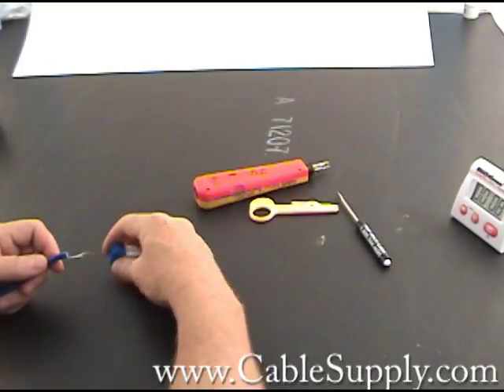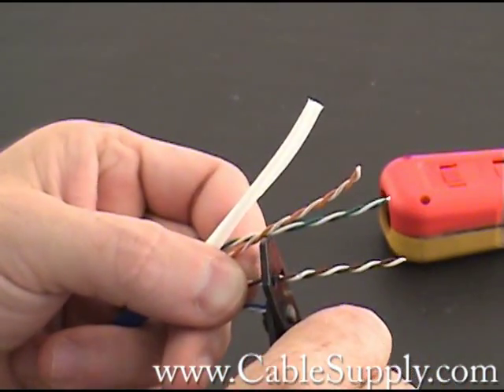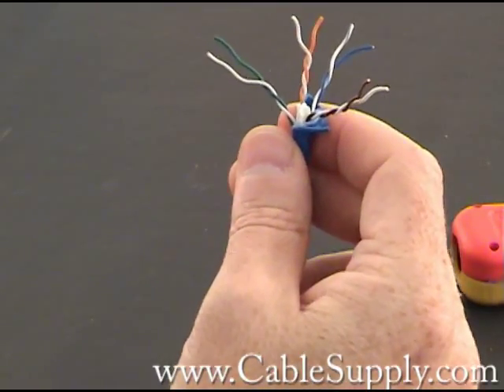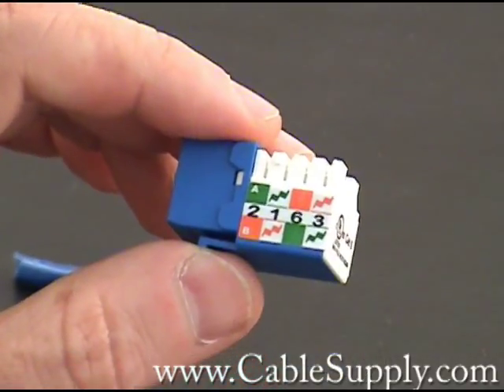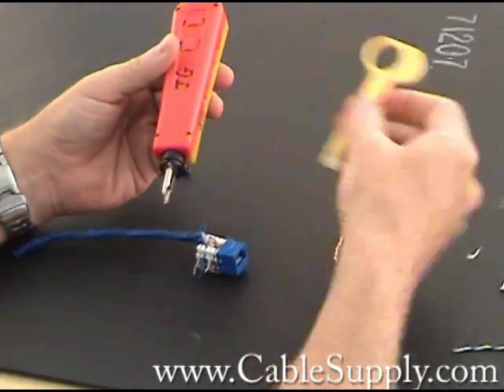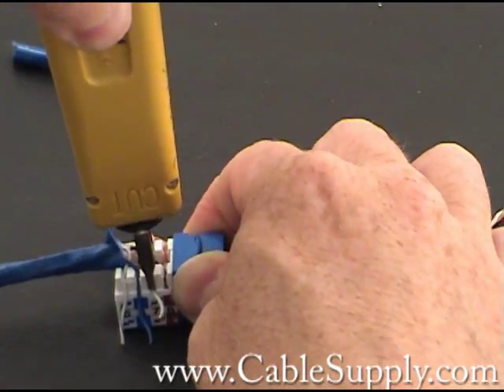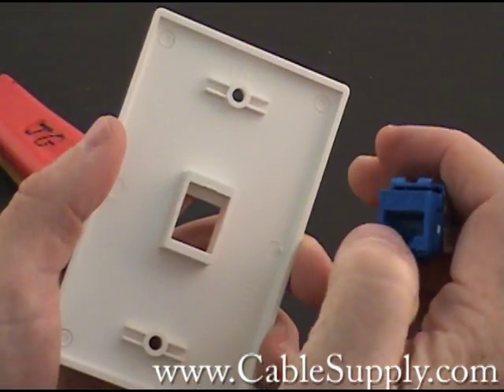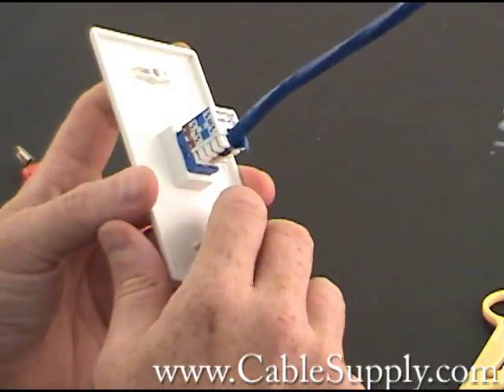How to cable a Cat6 jack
In this video Jim Gibson will demonstrate how to punch down a Cat6 cable into a keystone jack with an impact tool. Item 100356

Cat6 jacks #104069
Cat5E Jacks #104068